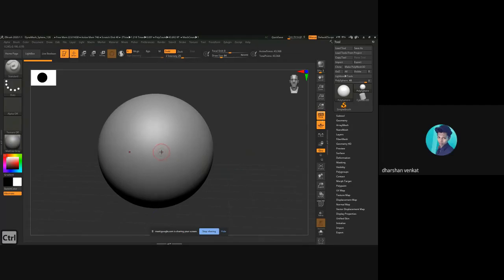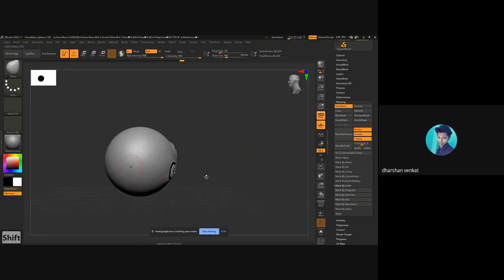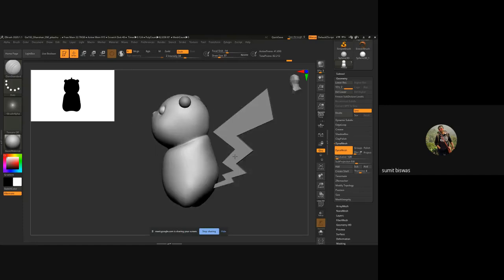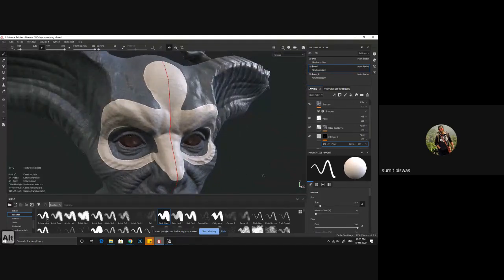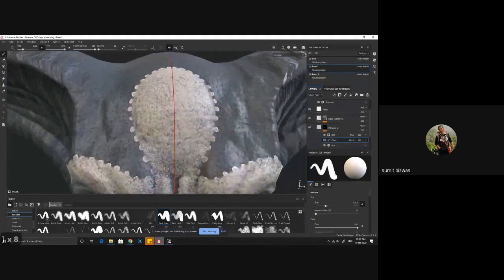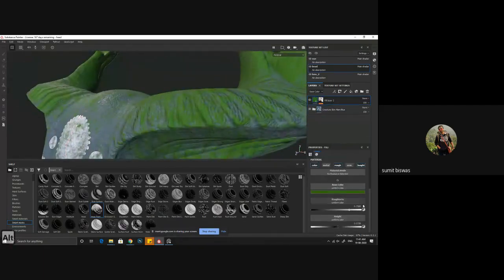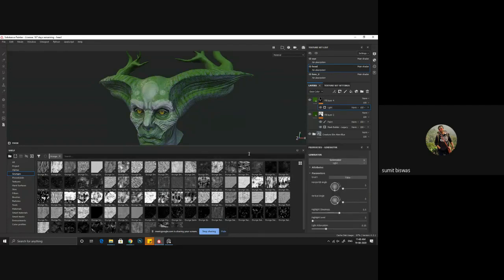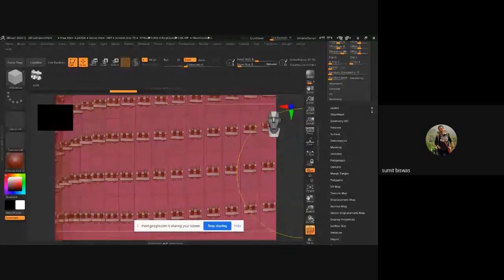Organic Modeling 2020 08 18 at 22 33 GMT 7